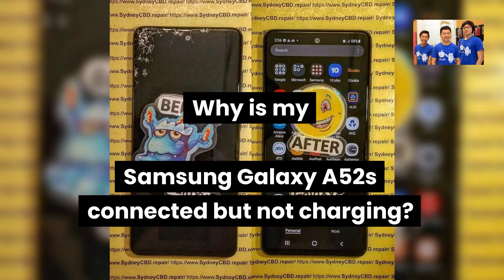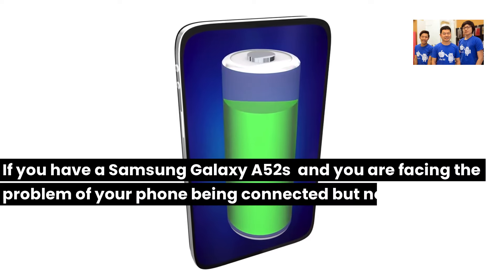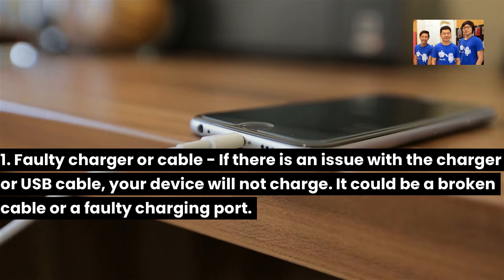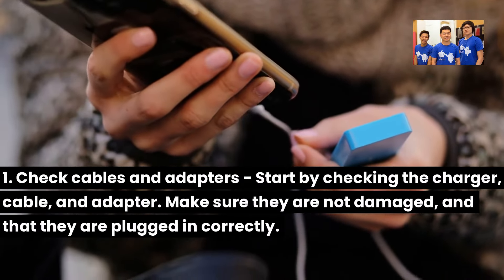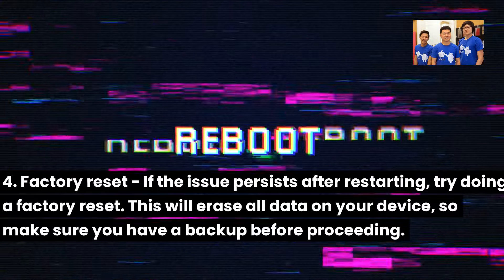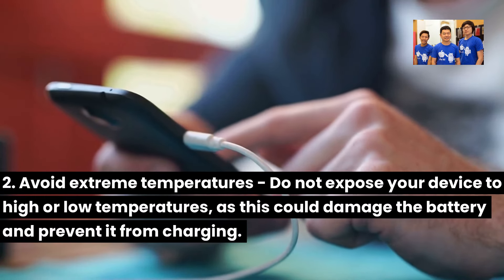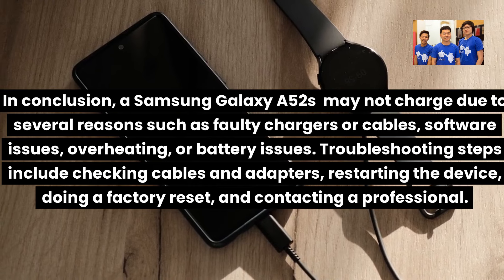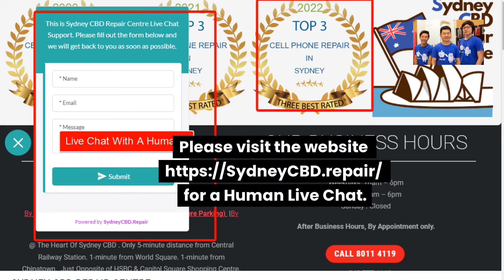Why is my Samsung Galaxy A52s connected but not charging - Samsung Galaxy charging port replacement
Why is my Samsung Galaxy A52s connected but not charging?

The Samsung Galaxy A52s is one of the the popular device that is renowned for its outstanding features and advanced technology.

However, you may encounter an issue where the device is connected to a charger but not charging. This can be a frustrating and confusing problem. In this article, we will discuss the reasons why this may happen, provide troubleshooting instructions for readers to follow, and offer practical tips for preventing similar problems in the future.

If you have a Samsung Galaxy A52s and you are facing the problem of your phone being connected but not charging, you are not alone.

Many users have reported this issue on various forums and platforms. This can be very frustrating, especially if you need to use your phone urgently or if you have important data on it.

Possible Reasons Why Your Samsung Galaxy A52s is Not Charging

There are several reasons why your Samsung Galaxy A52s may not be charging:

1. Faulty charger or cable - If there is an issue with the charger or USB cable, your device will not charge. It could be a broken cable or a faulty charging port.

2. Software issues - Your device could have software issues that are preventing it from charging correctly. This could be due to an outdated operating system, hardware conflicts or malware.

3. Overheating - If your device gets too hot, it may stop charging to prevent damage to its components.

4. Battery issues - The battery may be damaged or strained. This could happen due to old age or overuse.

Troubleshooting Instructions

1. Check cables and adapters - Start by checking the charger, cable, and adapter. Make sure they are not damaged, and that they are plugged in correctly.

2. Clean the charging port - If there is any dirt or debris in the charging port, it could prevent the device from charging correctly. Try cleaning the charging port with a soft-bristled brush.

3. Restart your device - If there are any software issues, a simple restart could resolve the problem. Try restarting your device, and check if it charges.

4. Factory reset - If the issue persists after restarting, try doing a factory reset. This will erase all data on your device, so make sure you have a backup before proceeding.

5. Contact a professional - If these steps do not work, contact a professional repair service or the manufacturer to seek assistance.

Preventing Similar Problems in the Future

Here are some practical tips to help you prevent similar problems in the future:

1. Use original chargers - Always use the original chargers that come with the device. Using third-party chargers and cables could damage the charging port and battery.

2. Avoid extreme temperatures - Do not expose your device to high or low temperatures, as this could damage the battery and prevent it from charging.

3. Keep your device updated - Always keep your device updated with the latest software updates. This will ensure that your device is functioning correctly.

4. Avoid overcharging - Overcharging your device can damage the battery. To prevent this, unplug the charger once your device is fully charged.

In conclusion, a Samsung Galaxy A52s may not charge due to several reasons such as faulty chargers or cables, software issues, overheating, or battery issues. Troubleshooting steps include checking cables and adapters, restarting the device, doing a factory reset, and contacting a professional.

By following the practical tips outlined in this article, you can prevent similar problems in the future. If you encounter problems that you cannot resolve, do not hesitate to seek professional assistance.

Still have issues with your Samsung Galaxy A52s phone?